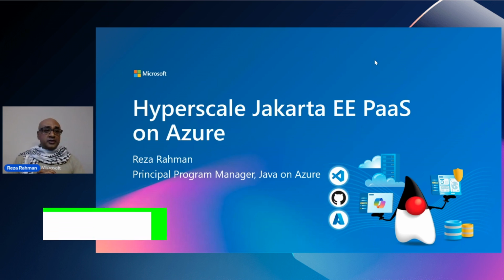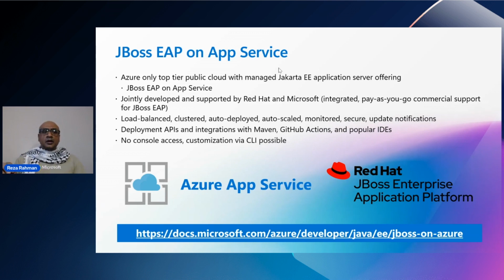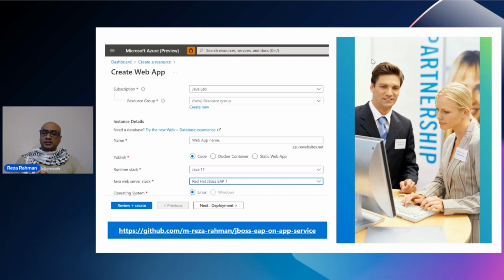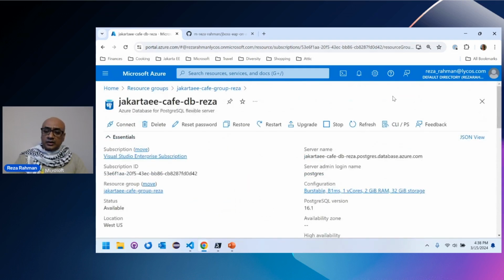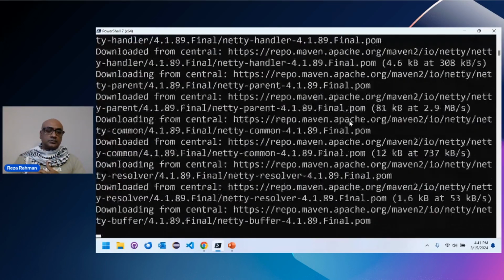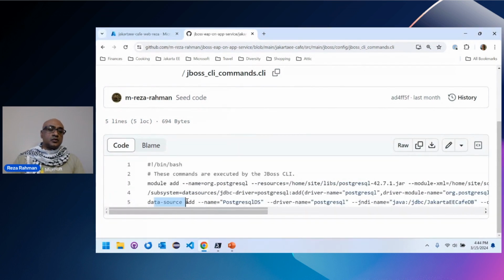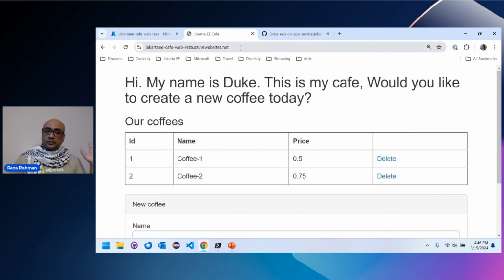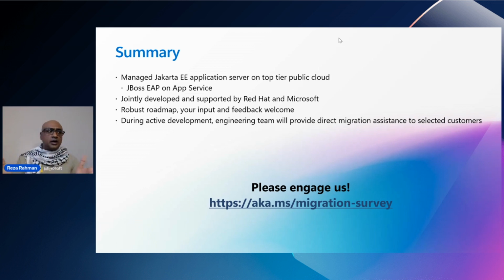Hyperscale Jakarta EE PaaS on Azure - Reza Rahman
Azure is the only top tier public cloud with a fully managed Jakarta EE service - JBoss EAP on App Service.

In this fast-faced, demo-heavy, and mostly slide-free session we will show first-hand how to run Jakarta EE on Azure using JBoss EAP on App Service. We will demo in real time how to stand up an instance very quickly and deploy a realistic Jakarta EE application that integrates with some services on the cloud such as database, directory server, cache or log aggregator. We will also see how things like load-balancing, automatic redeployment, auto-scaling, and monitoring work in a hyperscale PaaS.

At the end of the session, you will have all the demos available on GitHub so you can explore them on your own!